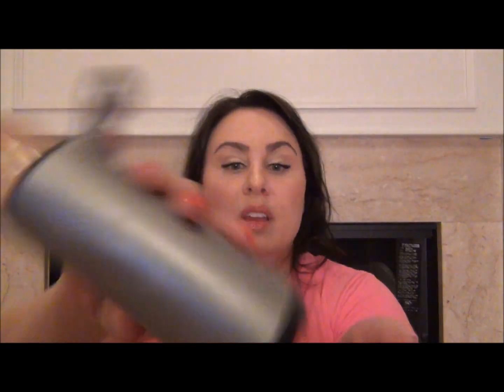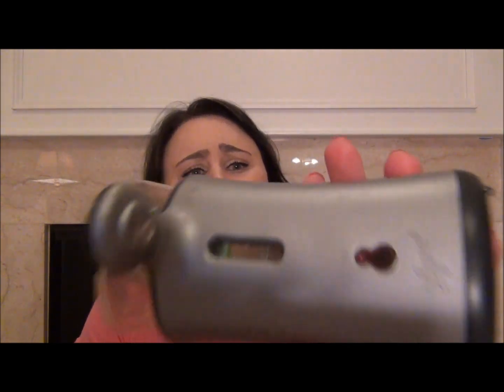Review ~ Lysol No (CRAP) Touch Hand Soap System ..... Great Concept .... Poor Execution!